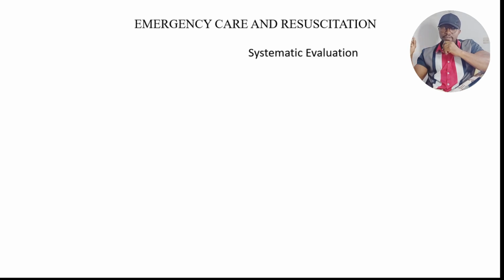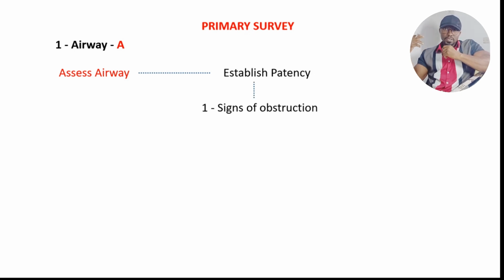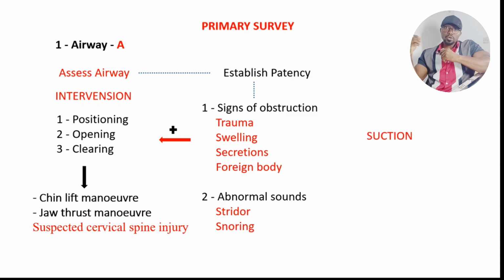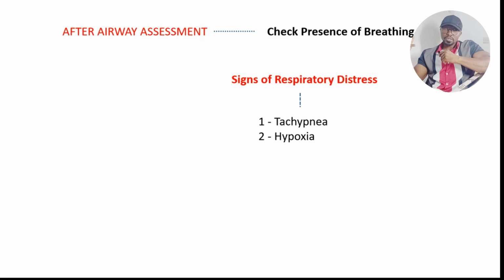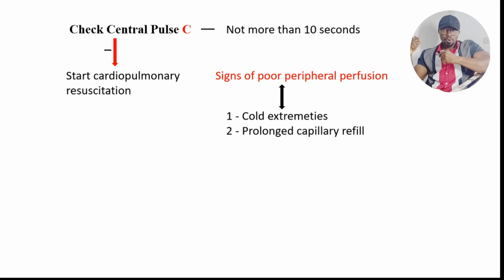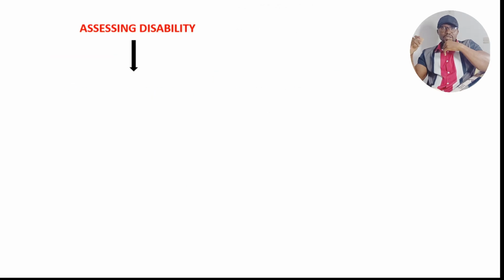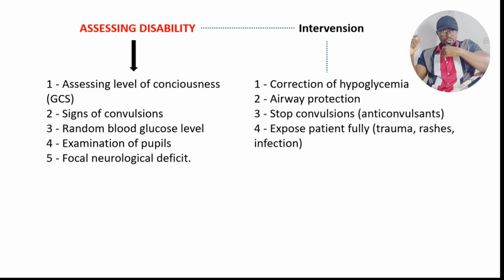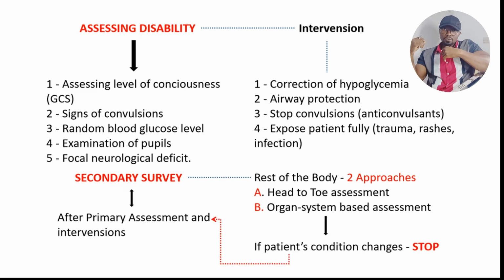Emergency Resuscitation | Step By Step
Free videos telling medical and scientific stories through artistic expressions.
We present to you medical science via relatable and easy to understand stories.
The main goal of these videos is to spread knowledge that would persuade us all to make healthy life choices.
You are welcome to share your opinions and suggestions in comment section of the videos or via direct email to